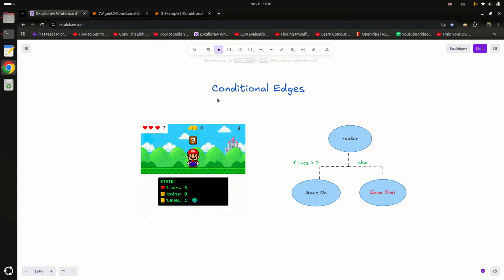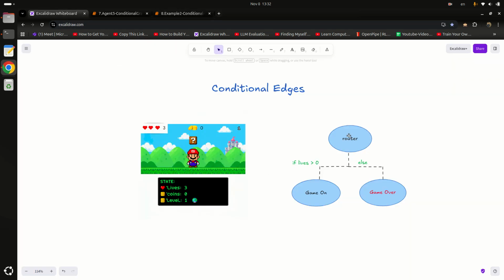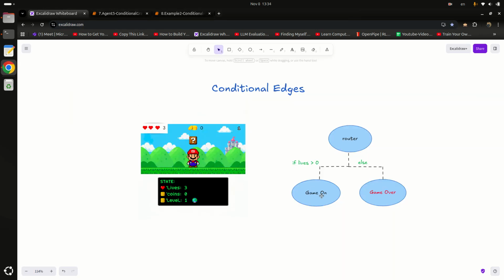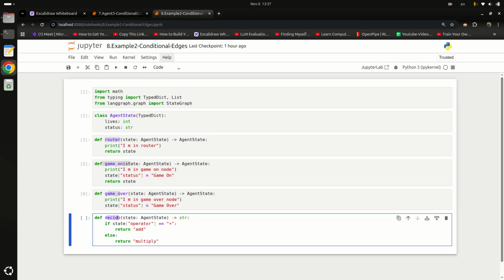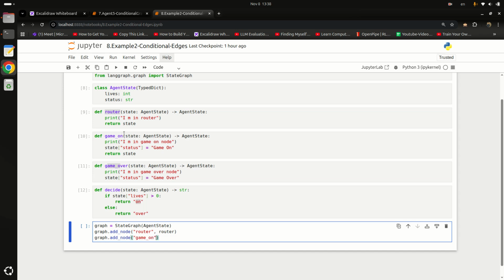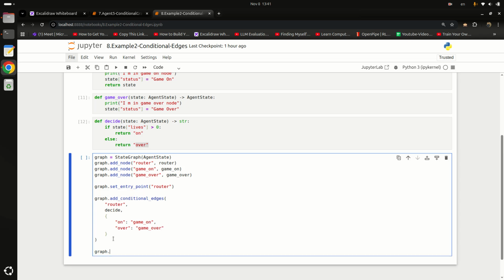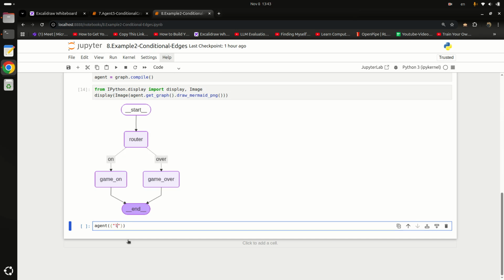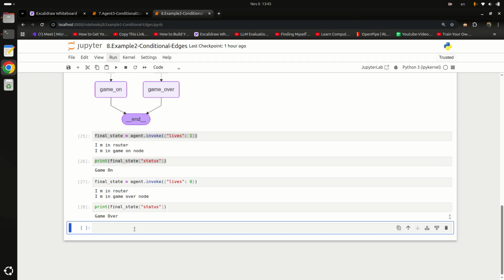LangGraph #10: Conditional EdgesPart 2 | Game On vs Game Over Logic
Welcome to Part 2 of Conditional Edges in LangGraph!
In this video, we explore a new example using lives and status to demonstrate how conditional routing works inside a LangGraph workflow.

You’ll learn how to:

🔹 Create conditional edges based on the lives value
🔹 Build routing logic that checks if lives greater than 1
🔹 Update the graph status to "game_on" or "game_over"
🔹 Automatically route between the Game On Node and Game Over Node
🔹 Manage dynamic state using LangGraph’s structured workflow
🔹 Apply game-style decision logic to real graph flows

This lesson shows how you can model state-based decision-making, making your LangGraph workflows smarter, more dynamic, and easier to scale.

Perfect for:
✔️ LangGraph learners
✔️ Python developers
✔️ AI workflow builders
✔️ Anyone working with stateful graph logic
✔️ Students following the LangGraph course series